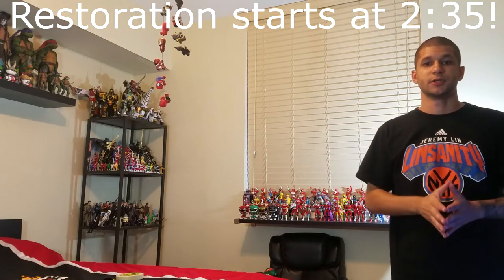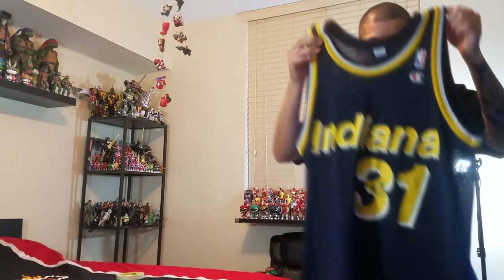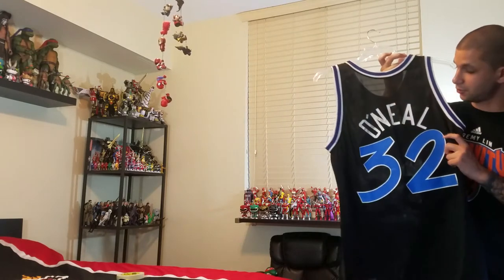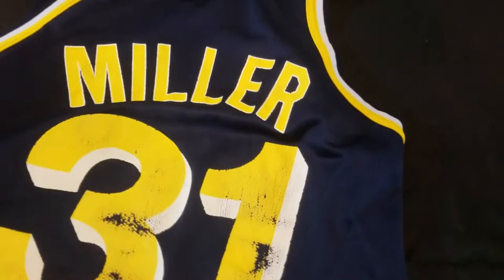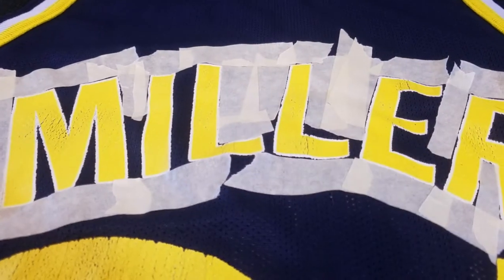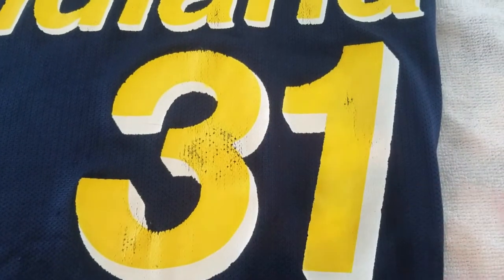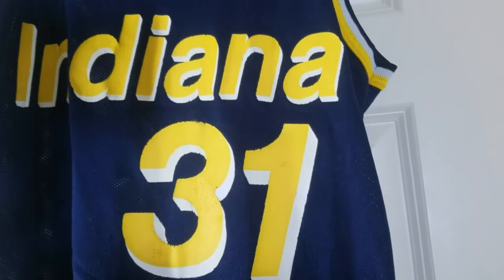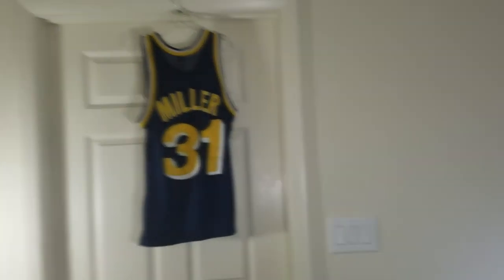Restoring Vintage Reggie Miller Basketball Jersey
Hey guys! Today I'm restoring another vintage basketball jersey! I am extremely happy how this came out and I can't wait to restore more vintage jerseys!